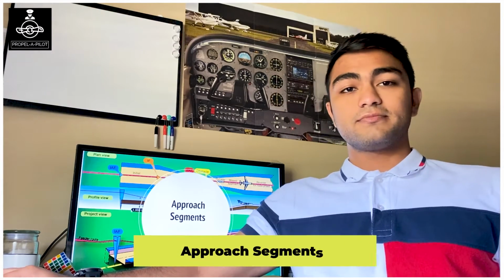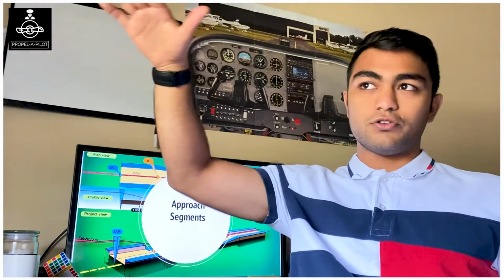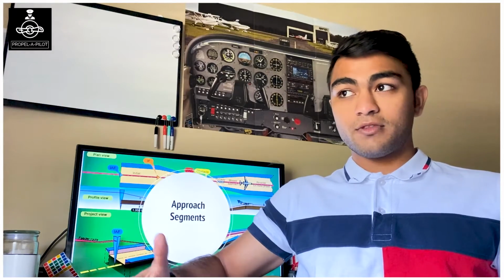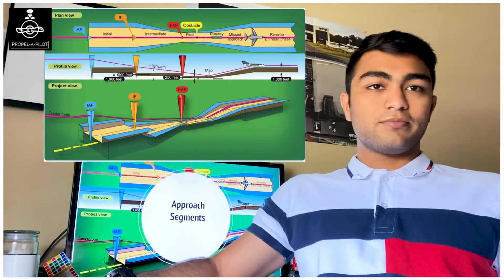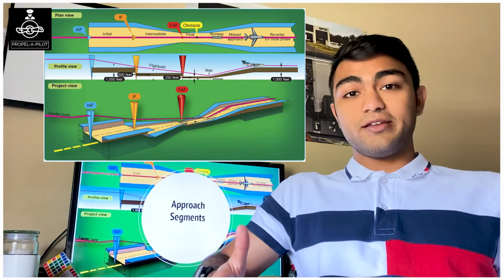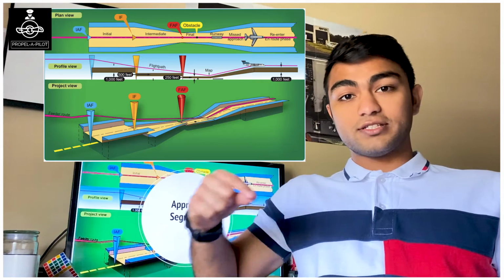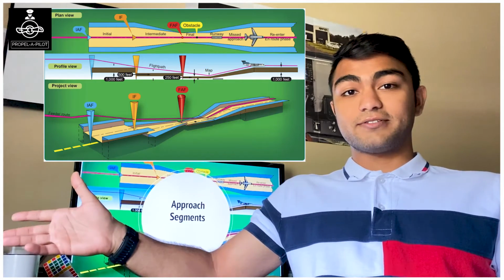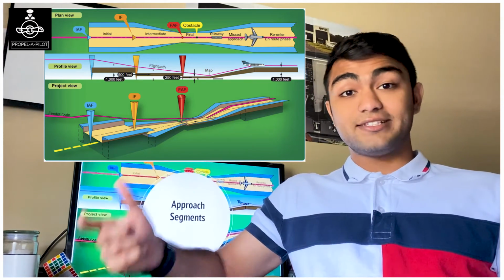Segments of an Instrument Approaches | Arriving In IFR | PropelAPilot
Welcome back to "Arriving in IFR"! In this episode, we're diving deep into the segments of instrument approaches, unlocking the secrets of each phase to help you navigate with precision and confidence.

Join us as we:

Break down the various segments of instrument approaches, including the Initial Approach, Intermediate Approach, Final Approach, and Missed Approach segments.
Explore the purpose and characteristics of each segment, from initial descent and positioning to alignment and landing.
Discuss the critical elements of each segment, such as altitude restrictions, course tracking, and communication with air traffic control (ATC).
Provide practical tips and strategies for smoothly transitioning between segments, maintaining situational awareness, and mitigating risks during instrument approaches.
Share real-world examples and case studies illustrating the importance of understanding and mastering each segment for safe and successful instrument flying.
Whether you're a seasoned aviator refining your instrument flying skills or a student pilot eager to learn about the intricacies of instrument approach procedures, this video is your roadmap to mastering the segments of instrument approaches.